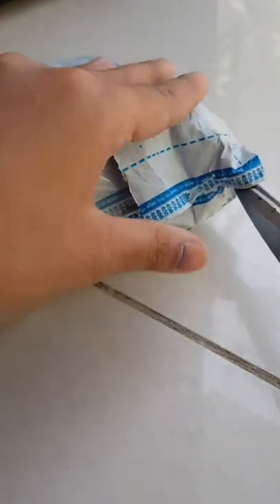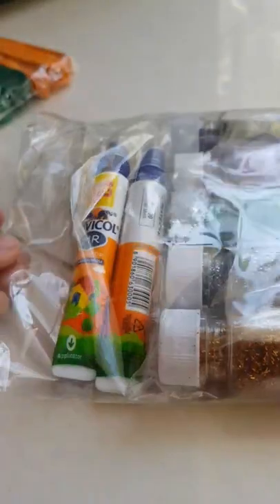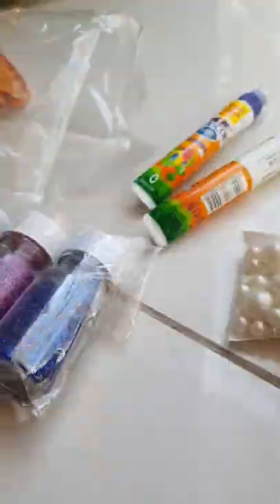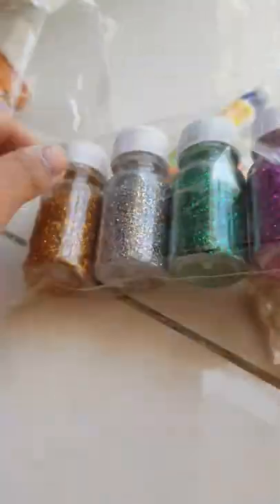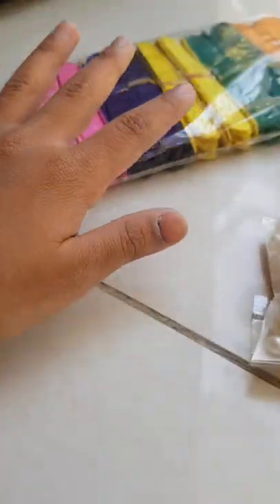unboxing popsicle sticks, glitter tubes,fevicol tubes beads